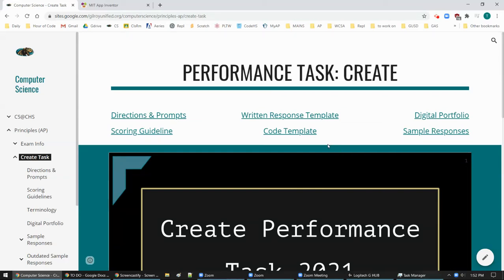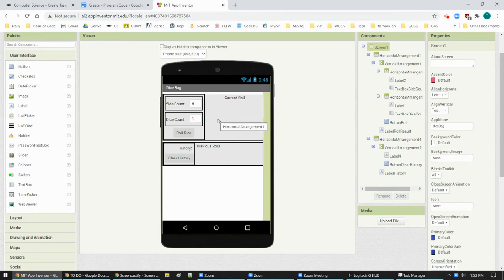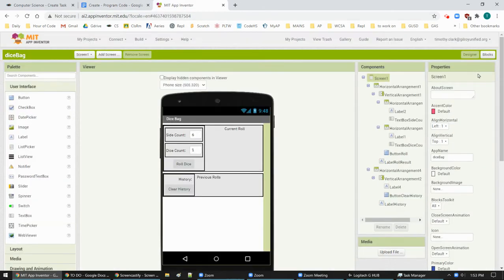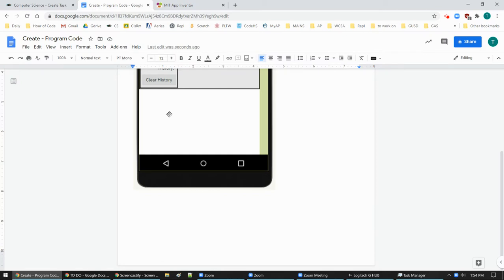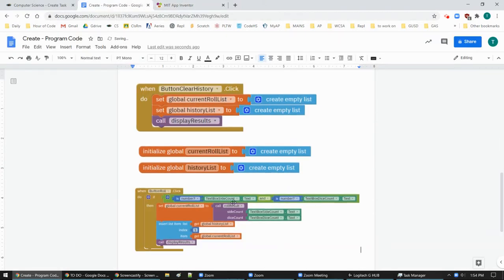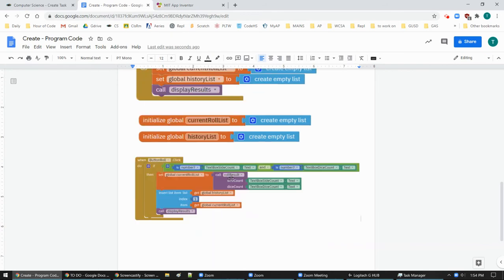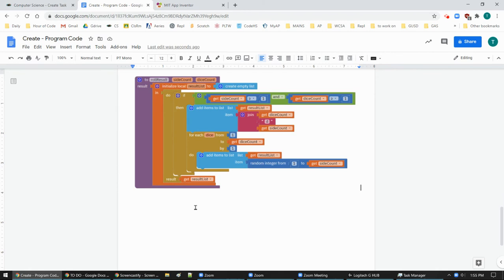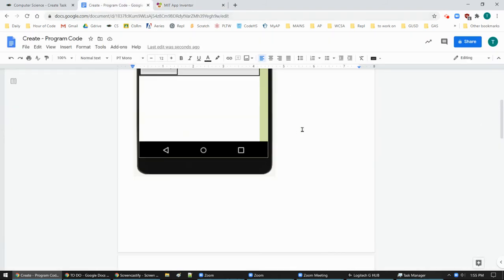A-Program Code App Inventor PDF